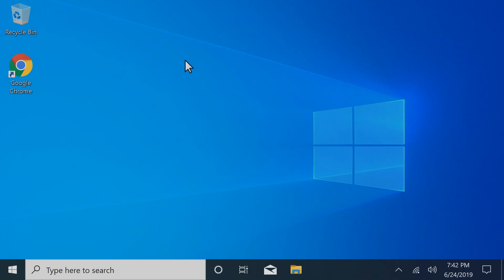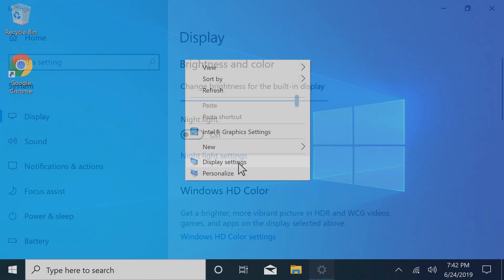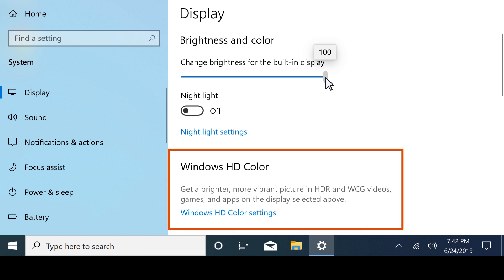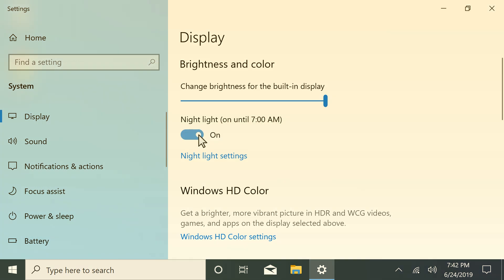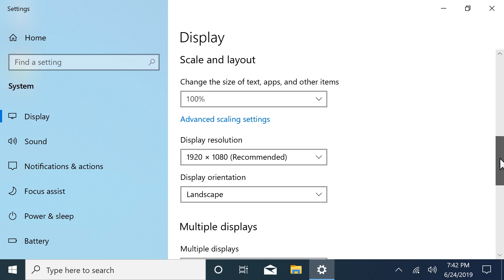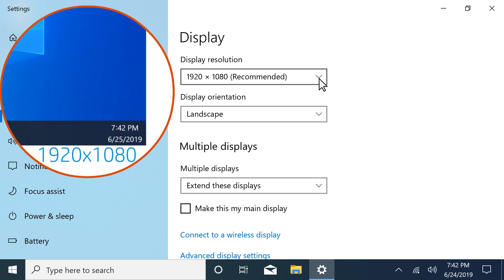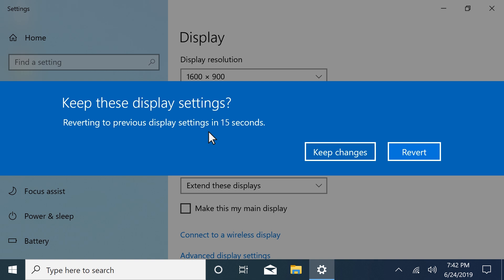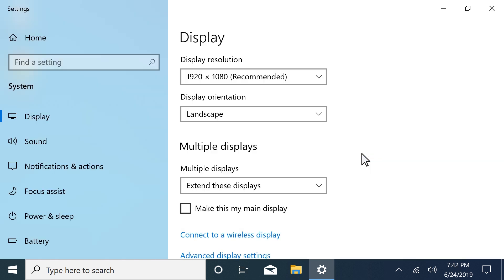Change Display Settings in Windows 10 | HP Computers | HP Support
In this video, we will see how to change the display settings in Windows 10 on your HP computer. Follow the simple steps in this video to adjust the screen brightness and HDR display settings. You can also configure the appearance of multiple displays attached to your computer.

Chapters:
00:00 Introduction
00:11 Open display settings
00:25 Adjust screen brightness settings
00:41 Windows HD Color settings
00:57 Night light settings
01:21 Scale and layout settings
01:33 Display resolution settings
01:51 Display Orientation settings
02:08 Multiple displays settings